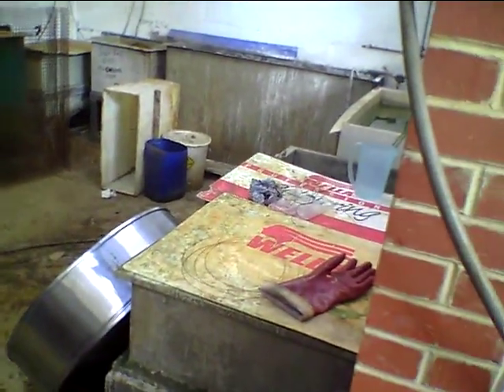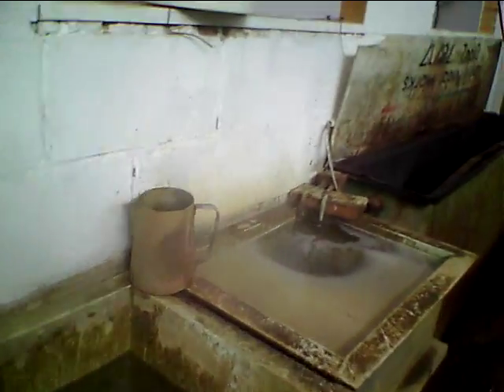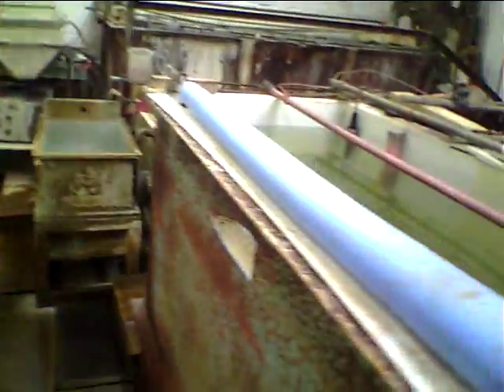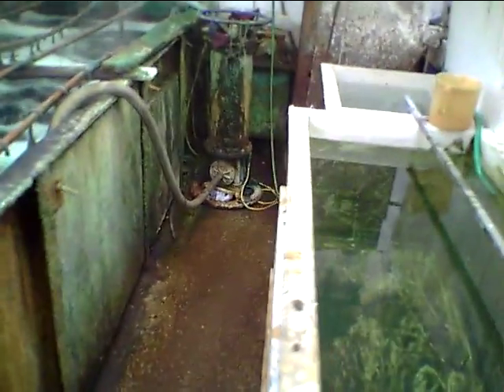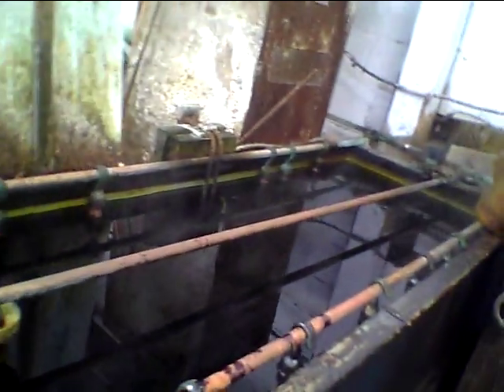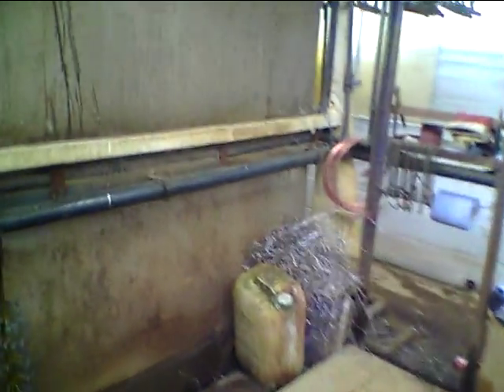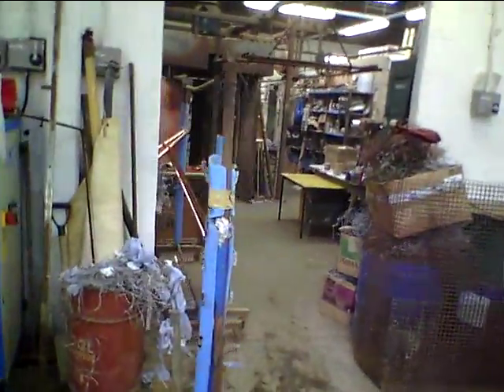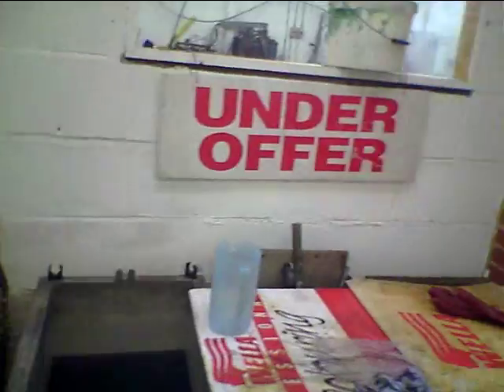Daniel's new E Tenor Pt 17